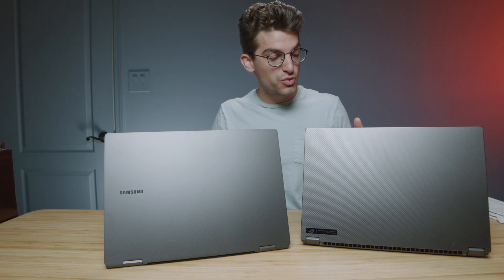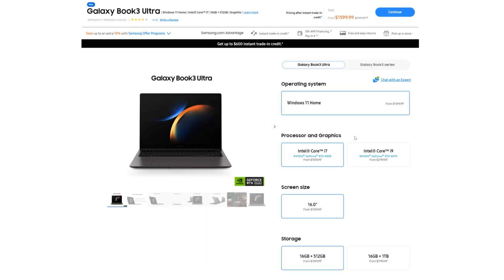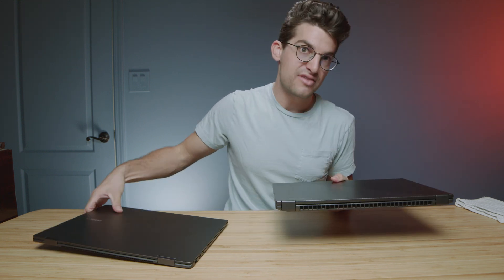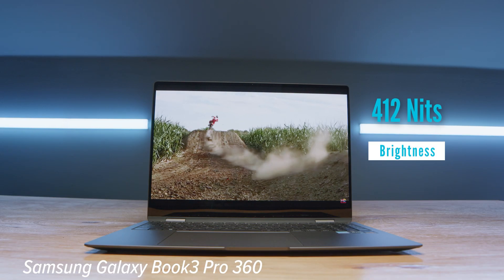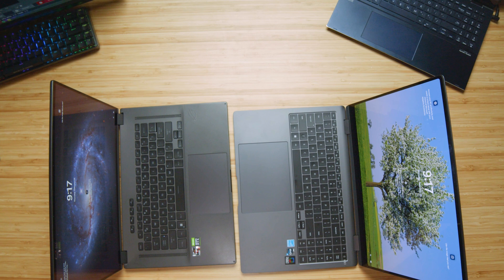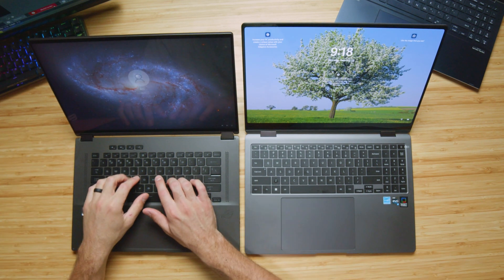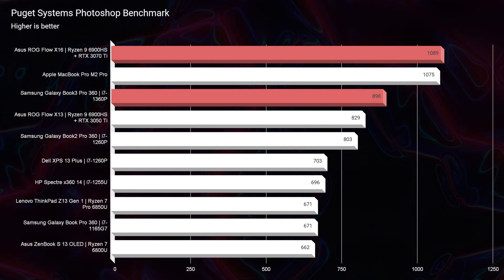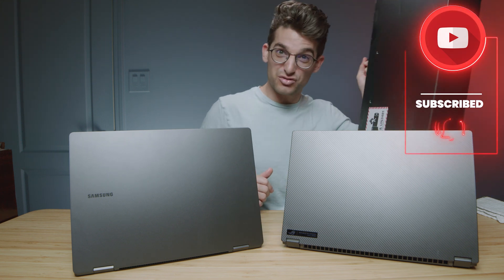Two VERY Different 16-inch Laptops | Don't Choose the Wrong One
💻 2023 Samsung Galaxy Book3 Pro 360 - Commission Earned
💻 Asus ROG Flow X16 *3060* - Commission Earned )

I'll admit, this review was a little bit different than most...BUT once I started to compare these two laptops, I could see exactly what they were and were not good for! Both are very different and serve very different purposes. I love both but in very different ways.

Find out in this short video what I think the ROG Flow X16 and the Galaxy Book3 Pro 360 is good for and what it's not good for!

Timestamps:
0:00 - ROG Flow X16 Vs Galaxy Book3 Pro 360 Introduction
0:57 - Weight & Thickness
1:44 - I/O Ports & Connectivity
2:36 - Build Quality Assessment
3:38 - Tap Test
3:55 - Open & Close Test
4:34 - Color Gamut Range, Screen Brightness, and Color Accuracy
5:16 - Battery Life Results
6:12 - Trackpad Assessment
7:03 - Speaker Audio Sample
7:38 - Webcam Sample of the Two Laptops
7:46 - Keyboard Assessment
8:16 - Trackpad & Keyboard Audio Sample
8:55 - What's the price point on the two laptops?
9:42 - Photoshop Benchmark
9:57 - 4k Premiere Pro Export Times
10:01 - Premiere Pro Playback Dropped Frames
10:34 - Should You Buy the ROG Flow X16 or the Galaxy Book3 Pro 360?